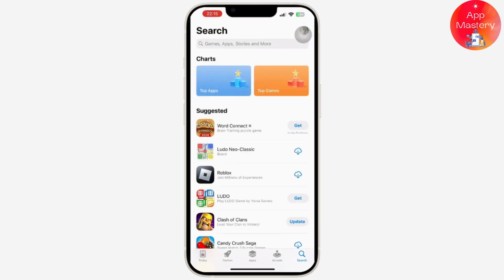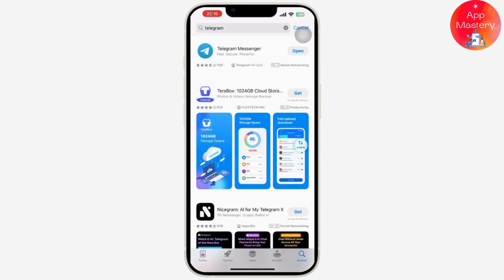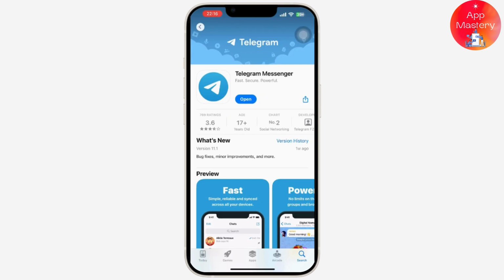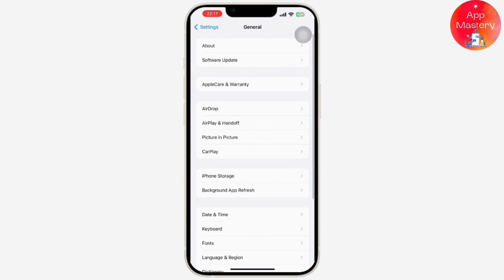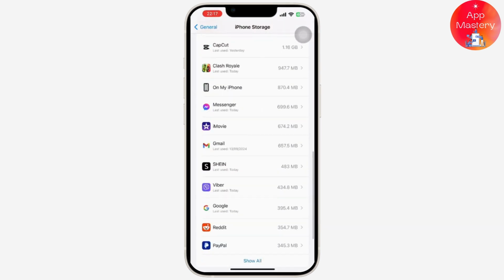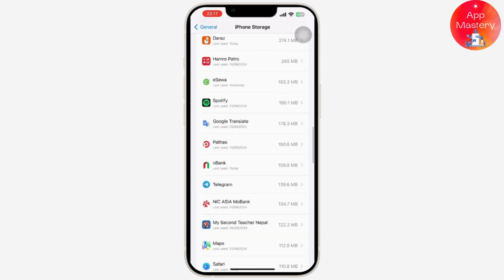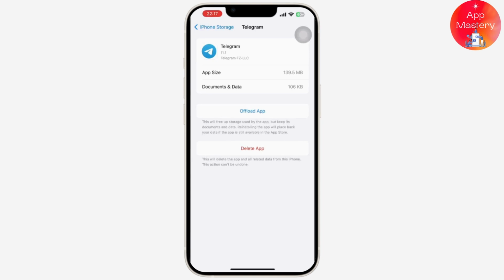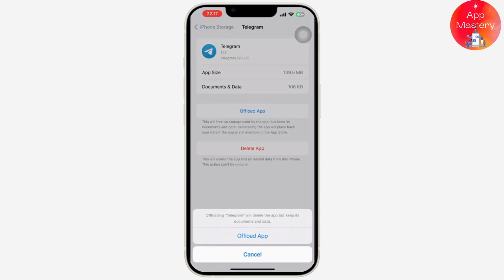How To Fix Telegram “Please Check Your Internet Connection And Try Again” Error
Quick Steps on How To Fix Telegram “Please Check Your Internet Connection And Try Again” Error. Easily Learn Why does Telegram say "check internet connection" by following the steps on this video.

Are you seeing the "Please Check Your Internet Connection and Try Again" error in Telegram? This quick tutorial will help you troubleshoot and fix the issue in no time! We’ll cover essential steps like checking your internet connection, updating the app, and clearing the app cache. Follow along to get back to messaging without any interruptions.

fix telegram error, telegram please check your internet connection, how to fix telegram error, telegram troubleshooting, internet connection issue telegram, telegram app update, clear telegram cache, update telegram app

Chapters:
00:00:00 - Introduction
Learn how to fix the Telegram error message.

00:00:10 - Check Internet Connection
Ensure you are connected to the internet via Wi-Fi or mobile data.

00:00:20 - Update Telegram
Go to the App Store and search for Telegram to check for updates.

00:00:40 - Download Latest Version
If an update is available, tap to download the latest version of Telegram.

00:01:00 - Clear App Cache
Go to Settings, then General, and tap on iPhone Storage to find Telegram.

00:01:20 - Offload App
Select "Offload App" to clear cache and data, resolving issues.

00:01:30 - Conclusion